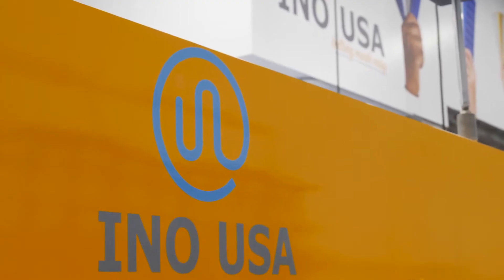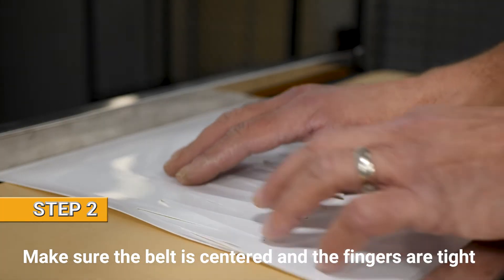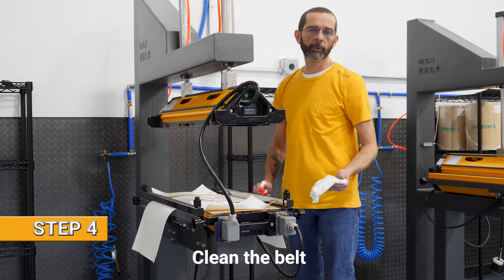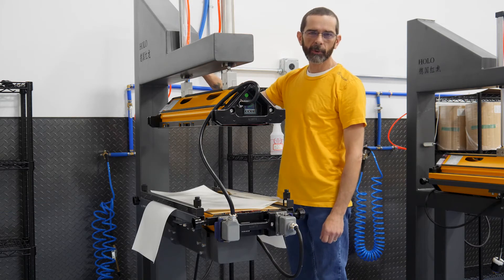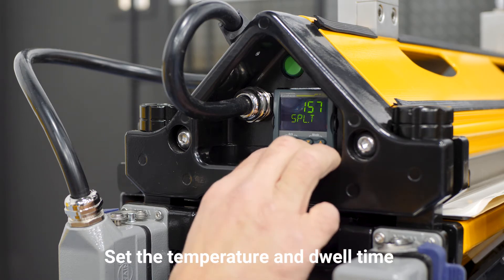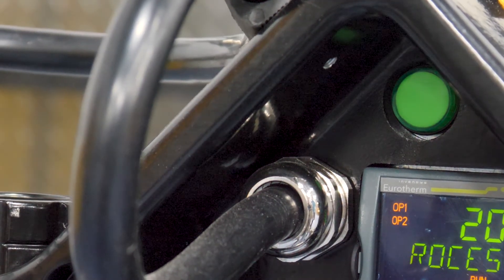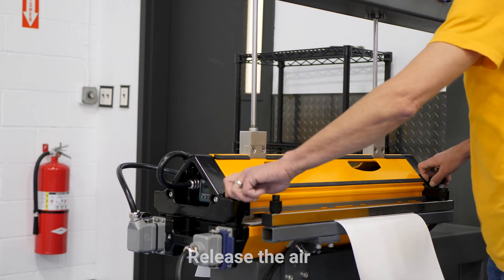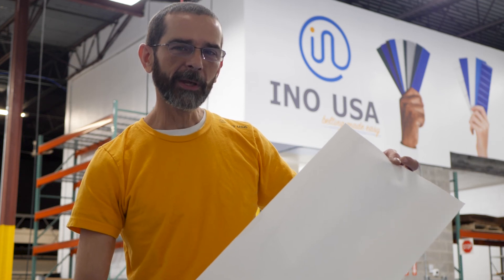Conveyor Belt used food applications - Pure 5 Glossy Spun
Pure 5 Glossy Spun is a 1 ply PU lightweight conveyor belt mostly used food applications like bakery and confection.

This video shows detailed instructions about how to vulcanize our Pure 5 Glossy Spun on an air cooled press.